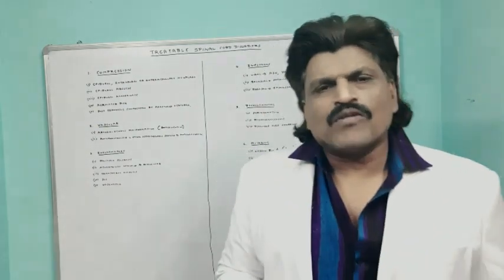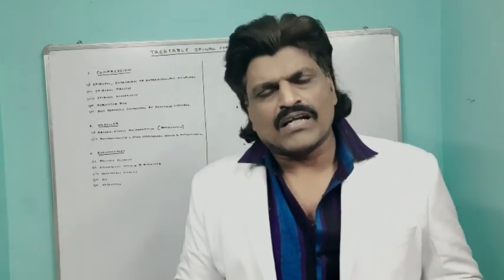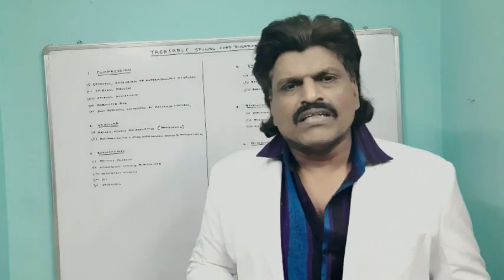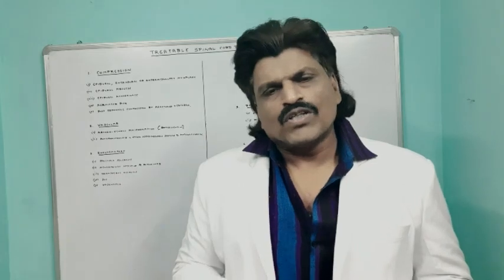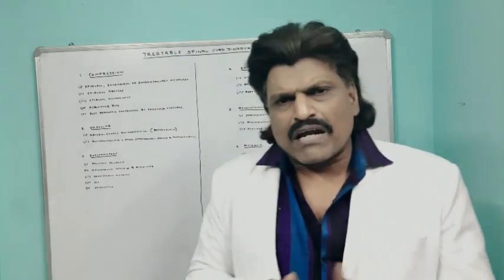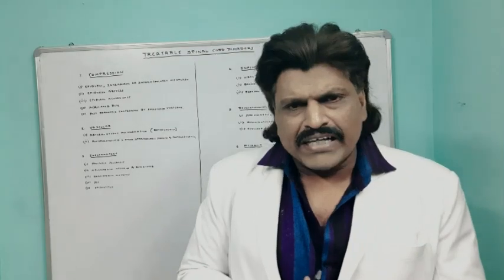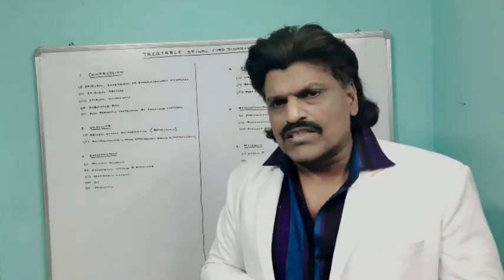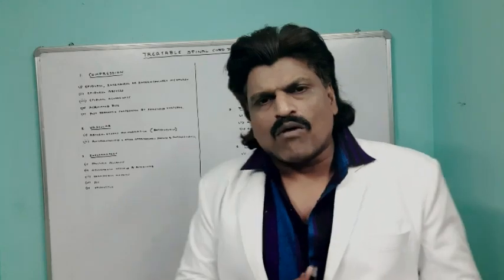TREATABLE CAUSES OF SPINAL CORD DISORDERS